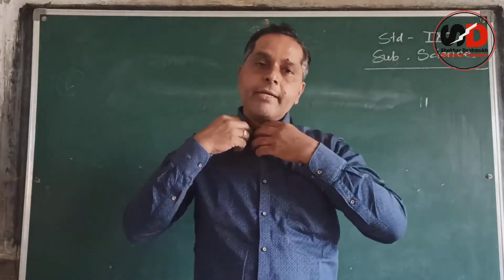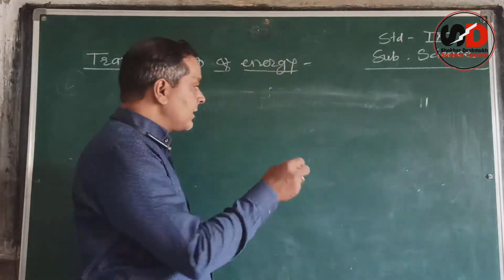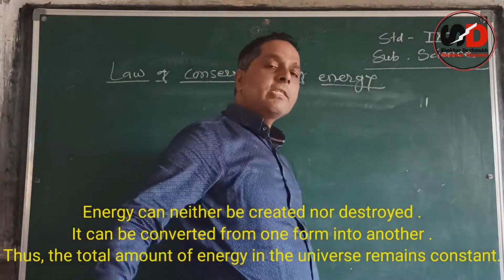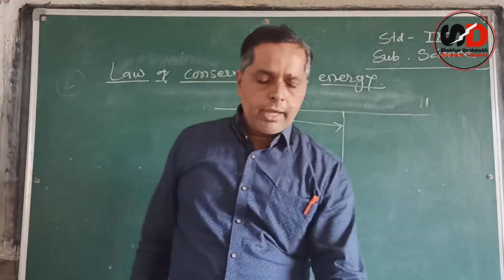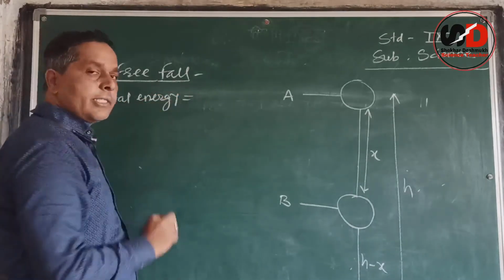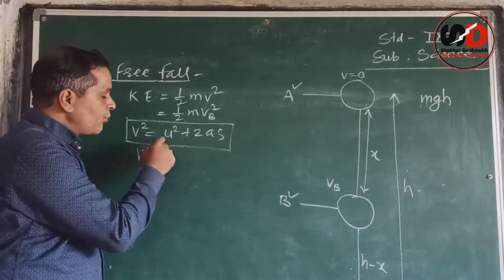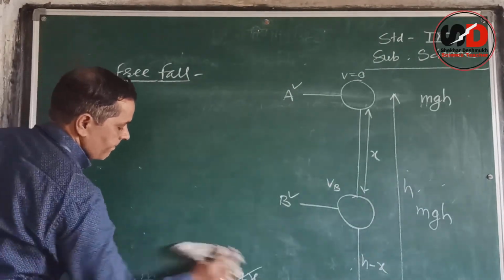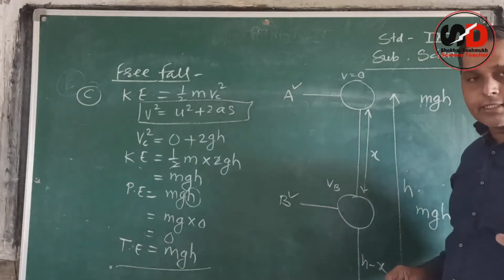Work and Energy part 3 Std. 9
Transformation of energy
Law of conservation of energy
Free fall